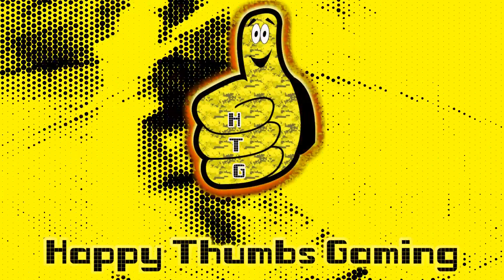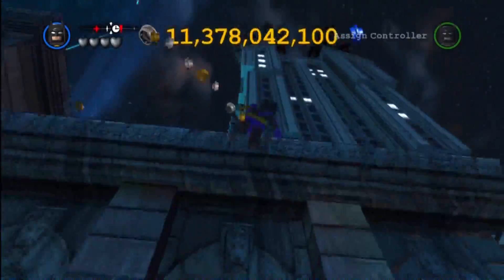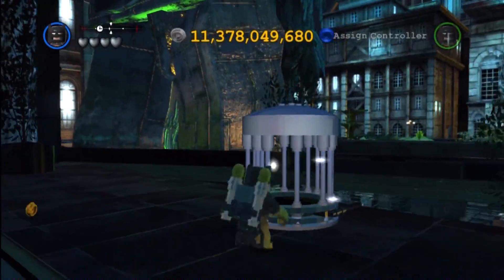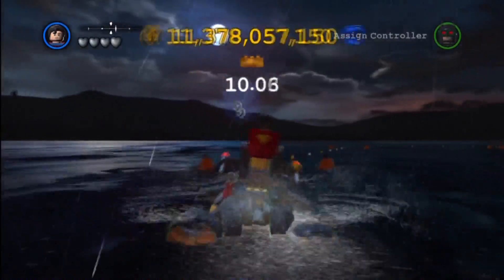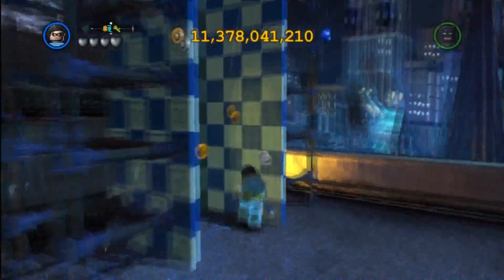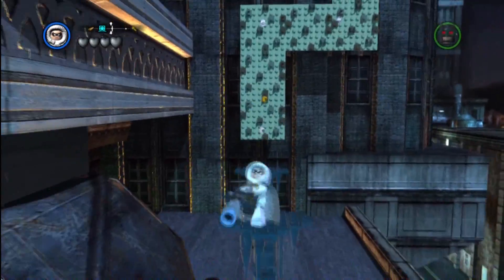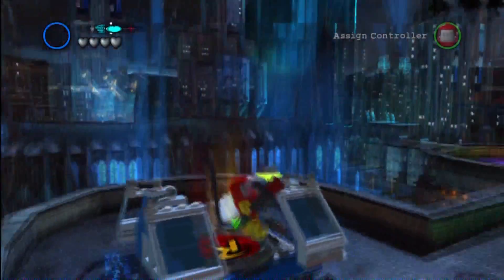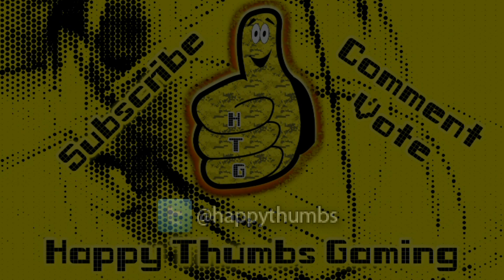Lego Batman 2 DC Super Heroes: South Gotham City Gold Brick Locations 2 of 3 - HTG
(HTG) Brian walks you through Central Gotham City Island and grabs the final batch of the 38 Gold Bricks working towards "City Slicker" Trophy/Achievement for Lego Batman 2 DC Super Heroes. These Gold Bricks are also needed to grab some characters needed to 100% complete FREE PLAY and obtain the "City Slicker" Trophy/Achievement. Follow along as we show you all of the Gold Brick locations in South Gotham City Island and work your way to the City Slicker trophy/achievement for Lego Batman 2 DC Super Heroes.